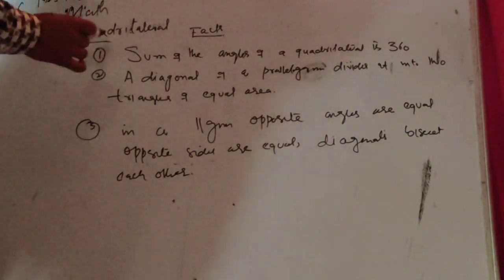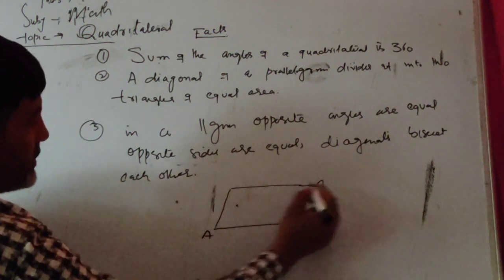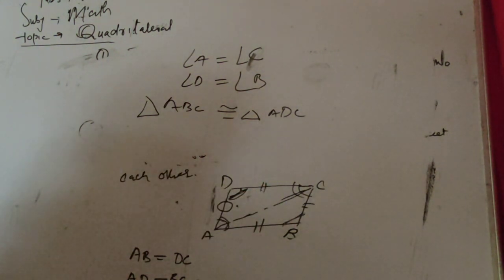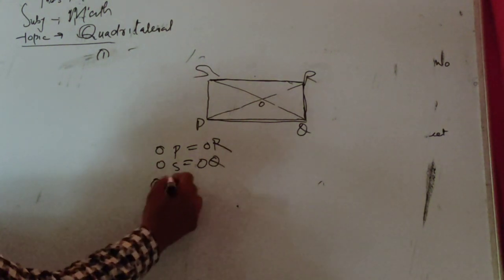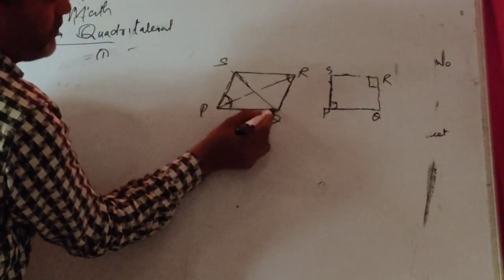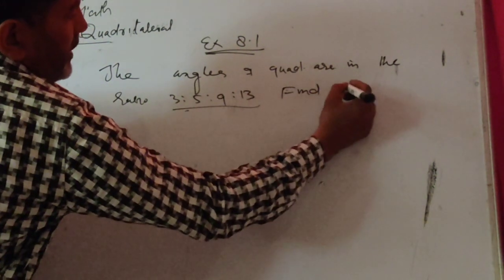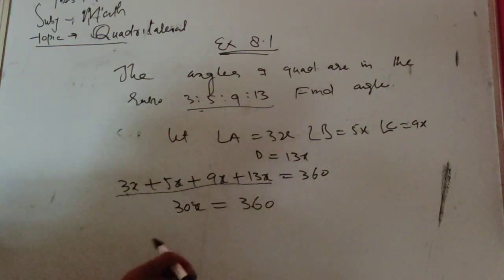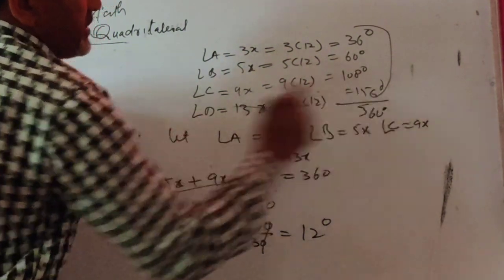Math 9th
Quadrilaterals